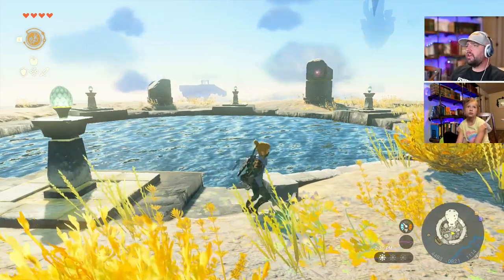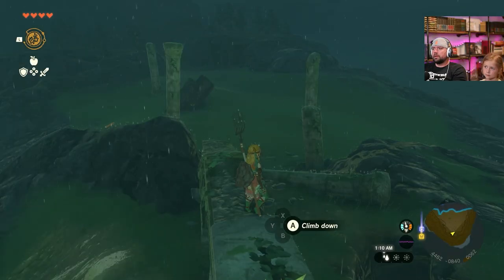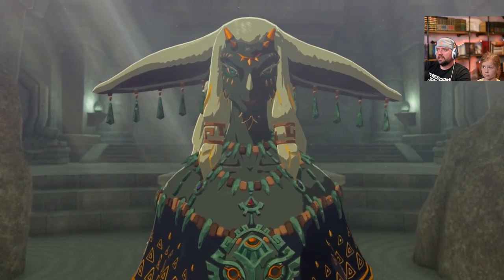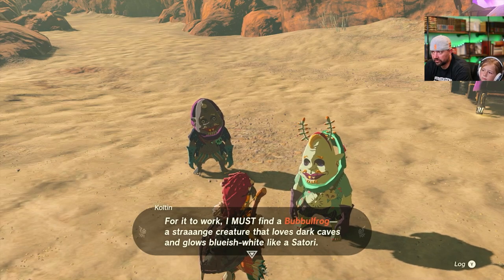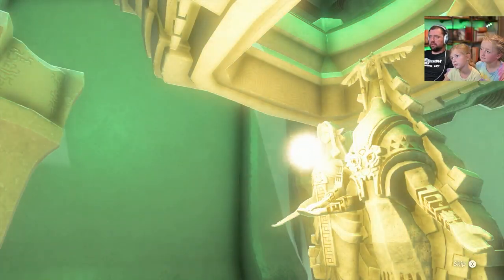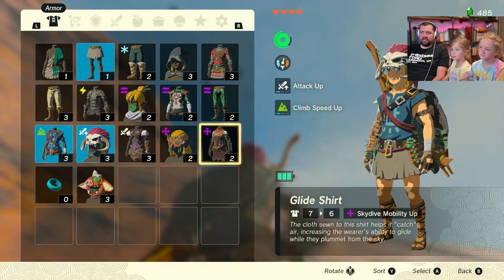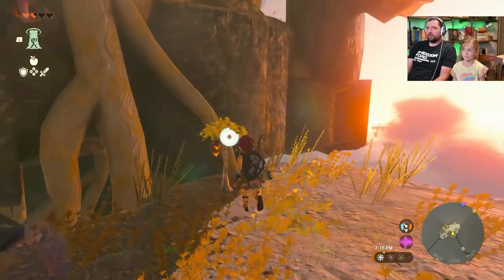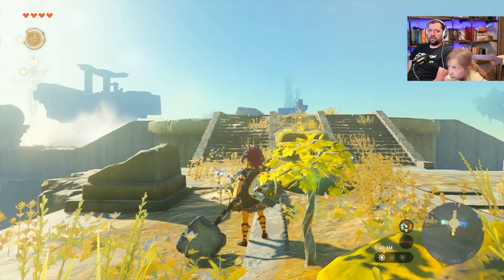Zelda TOTK Ep11 / Woodland, Kilton, Koltin / First Time Blind Playthrough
We continue our search for Zelda and make our way over to the Woodland Stable and meet up with an old friend and gain a new friend nearby. We accidently discover a new memory near Lanayru Bay and need to figure out how to get the geoglyphs in order.